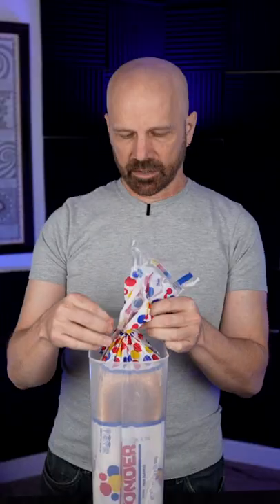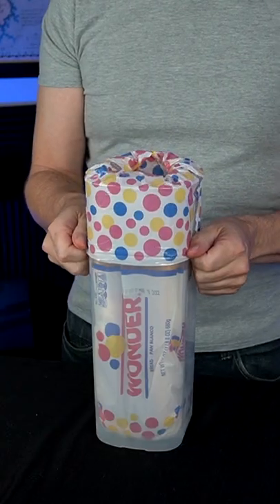Level up your bread dispensing game!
Bread Buddy will dispense, store, and protect a loaf of bread.